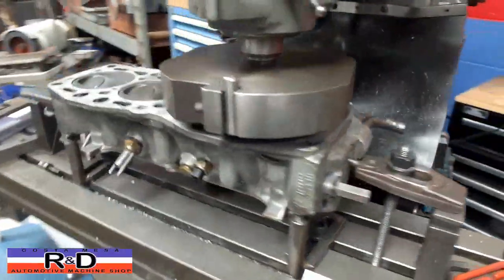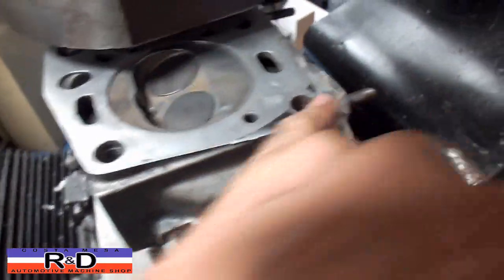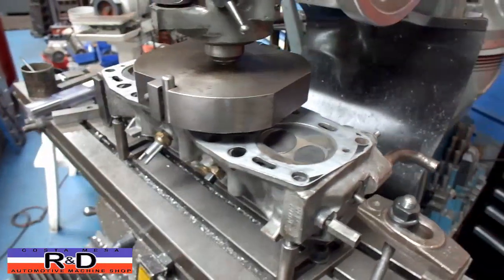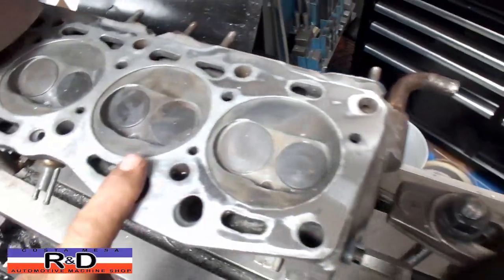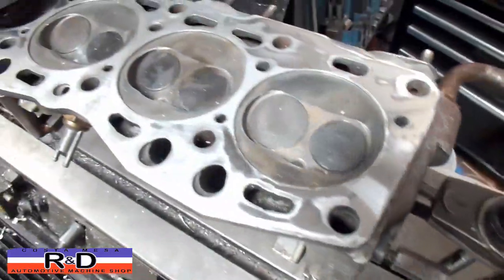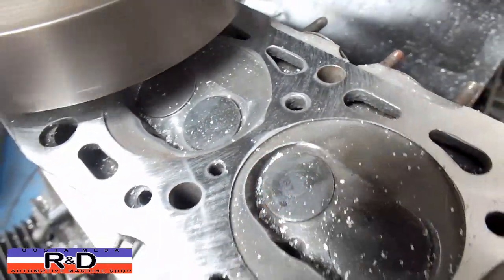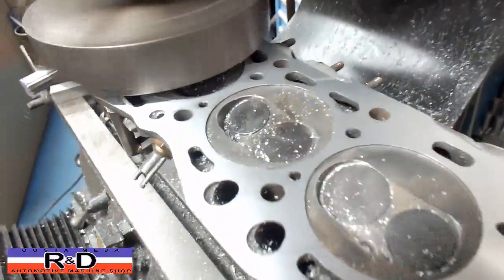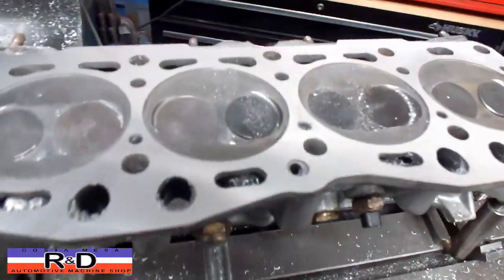Cylinder Head Resurfacing Fiat 129 X1 9 & What Not to Do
Watch John @ Costa Mesa R&D Automotive Machine Shop as he explains the problems that he encounters when clients bring in cylinder heads to be resurfaced. Using a buffing wheels on the sealing surface is a big NO-NO!